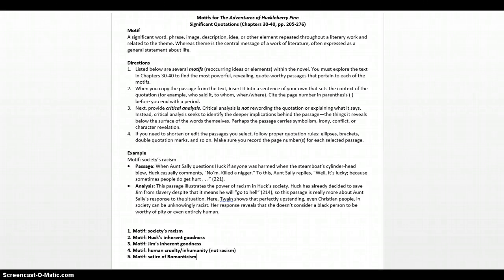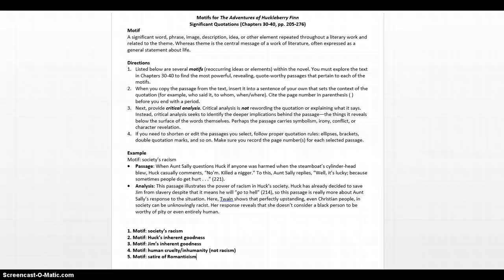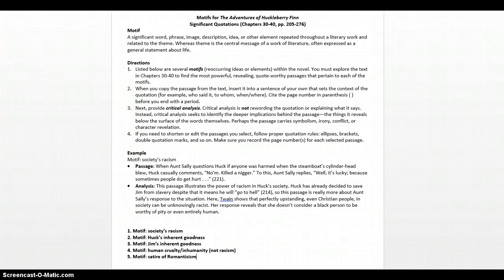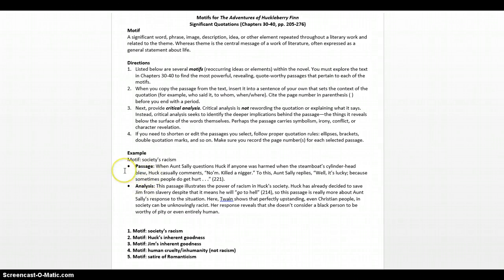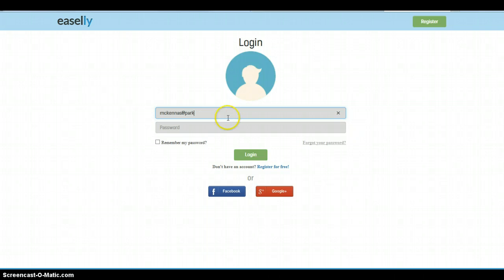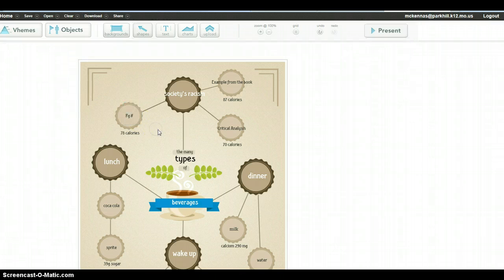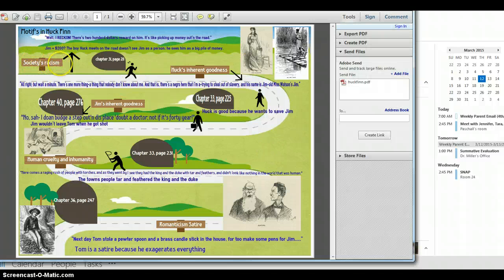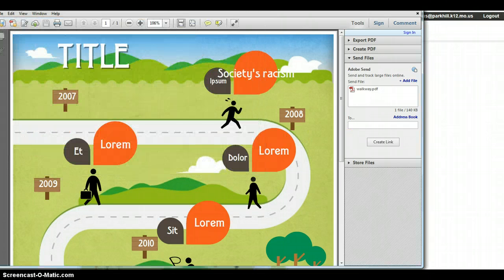Huck Finn Motif Project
View this video for instructions to complete the Huck Finn motif poster for chapters 30-40 of the text.